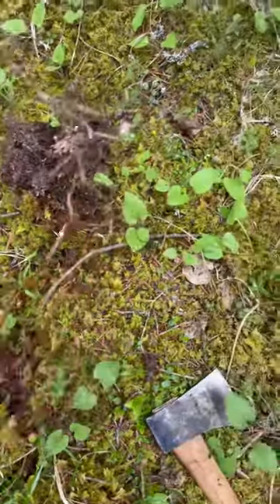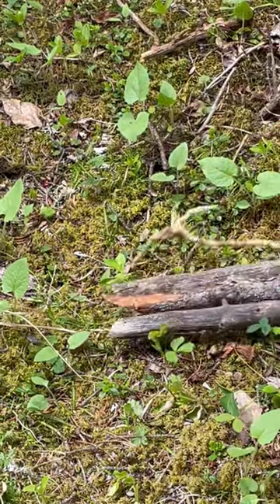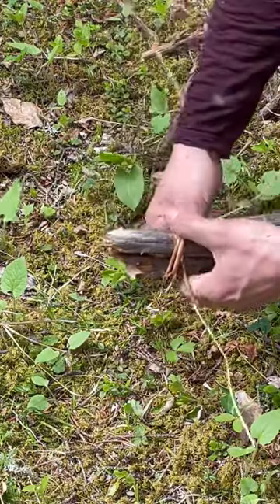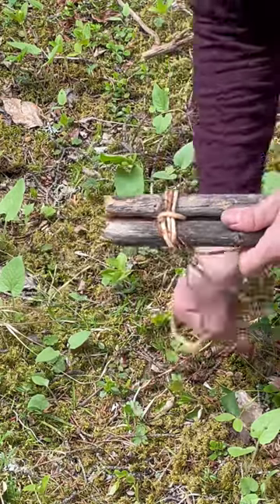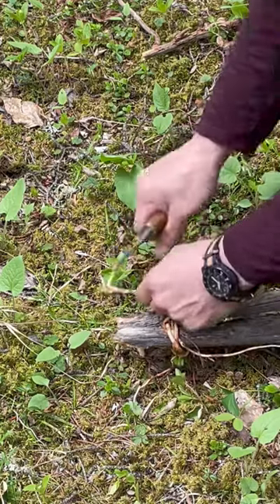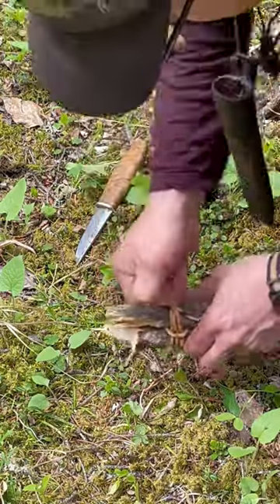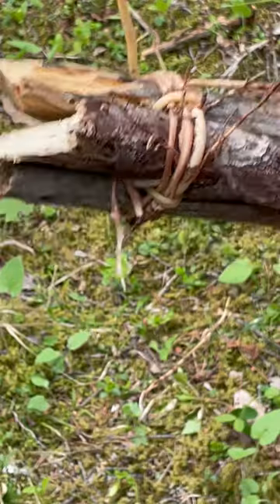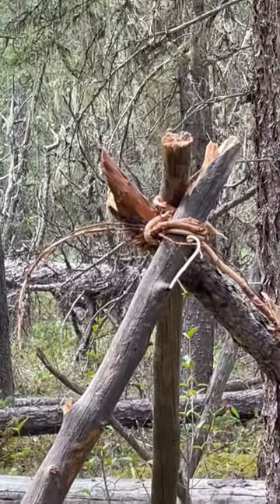Boreal Forest Bushcraft 101 - spruce root lashing for a tripod. Wrap - Frap & Tuck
This is how I use spruce root for a great and expedient (and usually readily available) bush cordage.   It’s extremely strong and versatile. Experiment in your area and remember that perfection is not necessary, just competence.